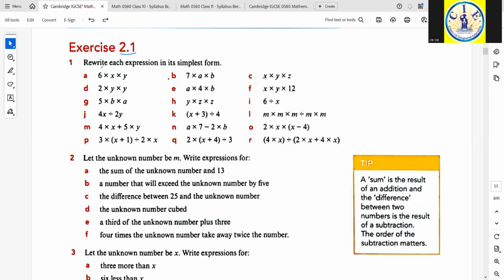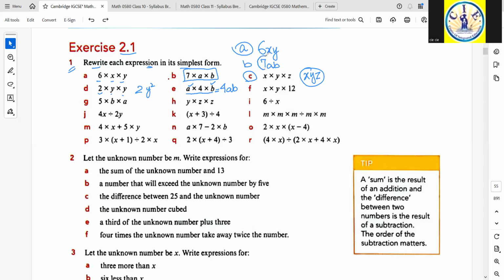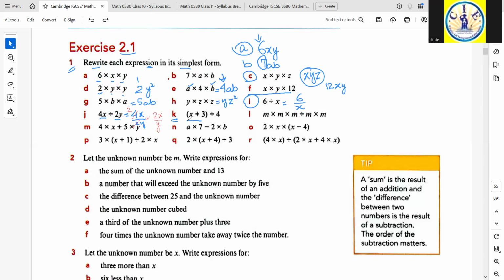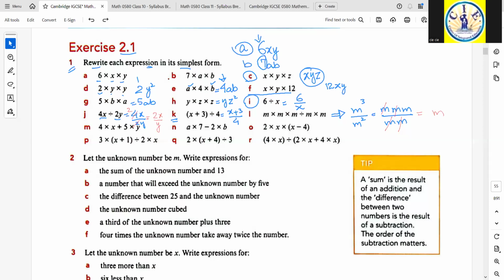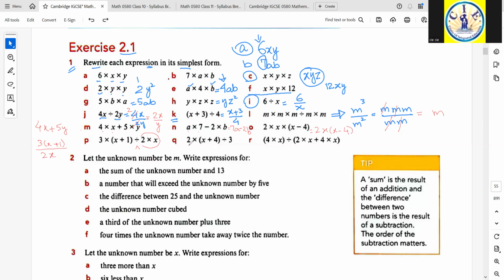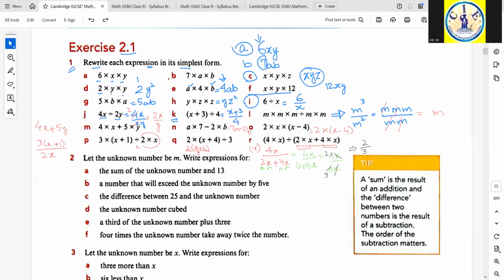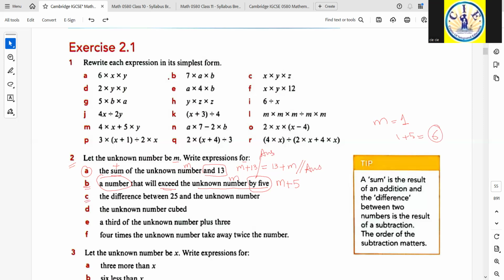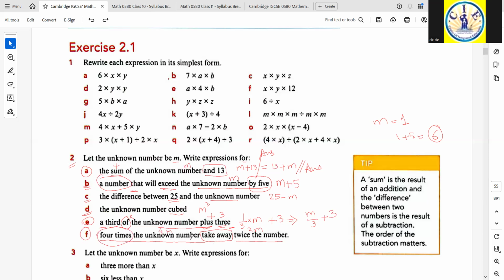Exercise 2.1-Making sense of Algebra